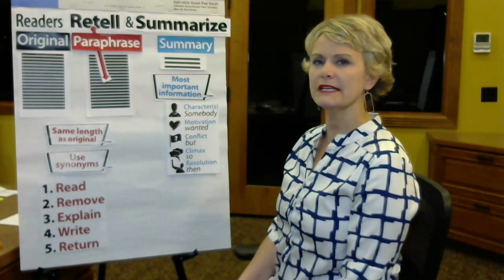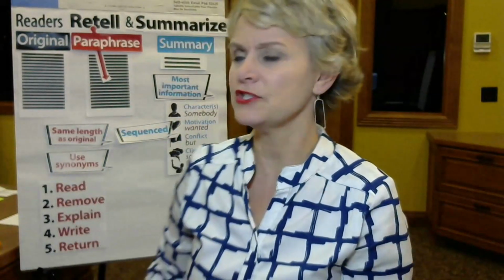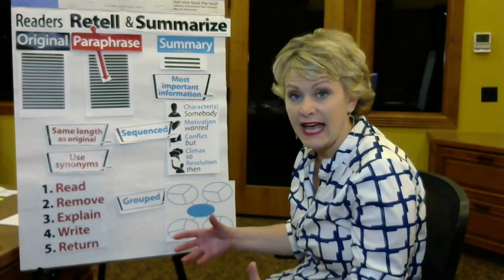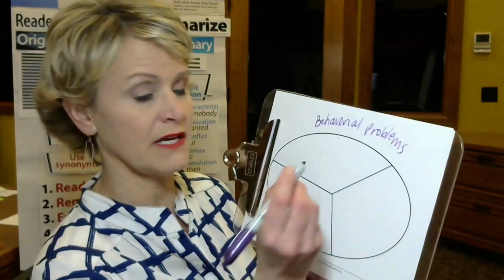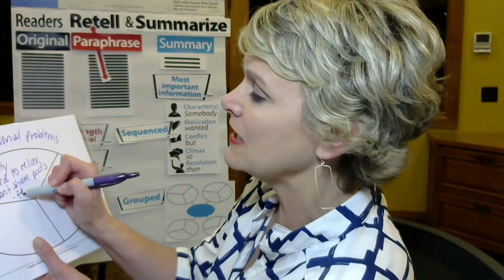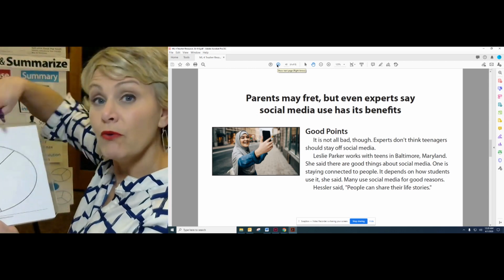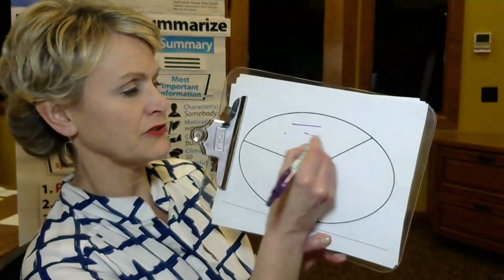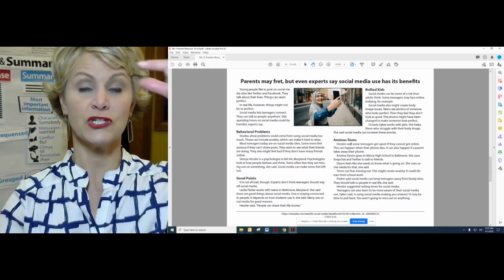Gr 4-6 | Readers retell/summarize texts - Lesson 3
Teach students reading strategies that help them know how to group informational text details. In order to write a summary to demonstrate reading comprehension, they must first organize the text information in an appropriate order.

LESSON 3 FOCUS: Group nonfiction text details in preparation to write a summary.

Welcome to Literacy eLessons Grades 4–6: Readers Retell/Summarize Texts! 📖✨
These free, ready-to-use lessons help teachers guide upper elementary students in identifying key ideas, retelling important events, and summarizing texts clearly.

In these eLessons, students will:

-Recall and organize main ideas and supporting details
-Strengthen comprehension and narrative skills
-Build confidence in explaining and summarizing what they read

Perfect for grades 4–6 classrooms and teacher professional development, this playlist provides practical strategies to help students become thoughtful, independent readers.